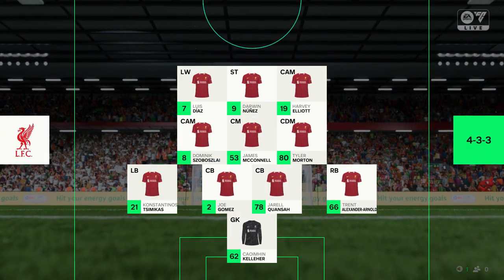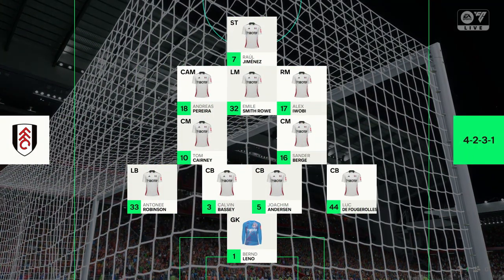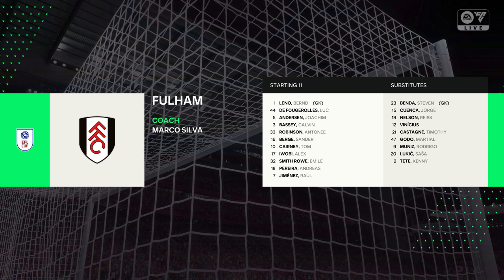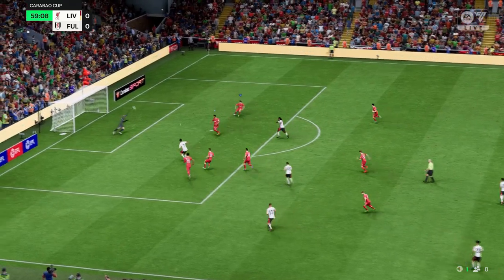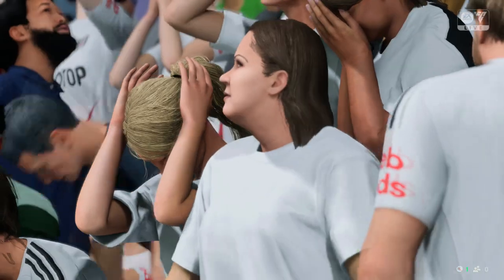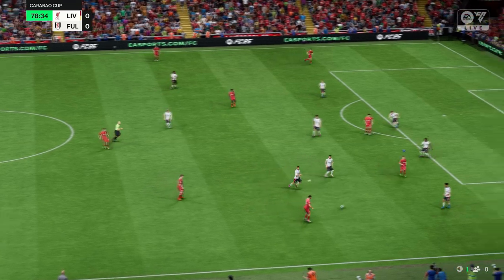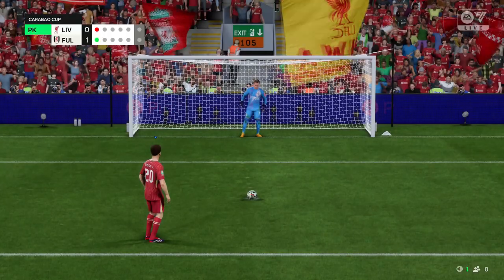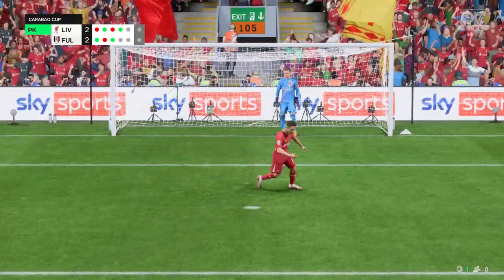FC 25 | Liverpool 0 - 0 Fulham (3 - 4 Pens) | Carabao Cup Round 3 - 24/25